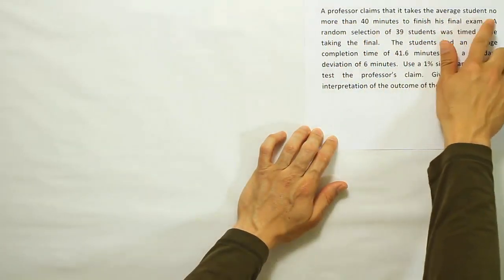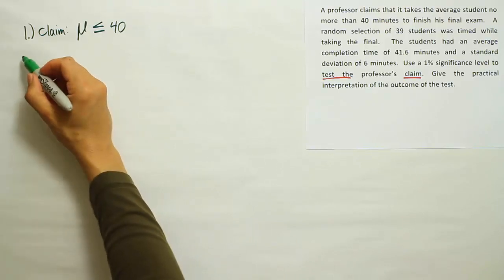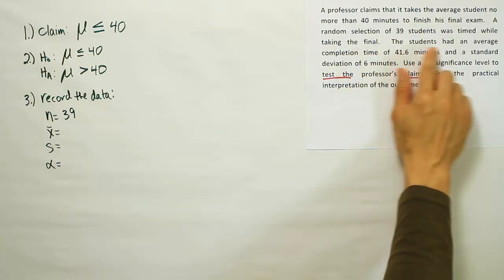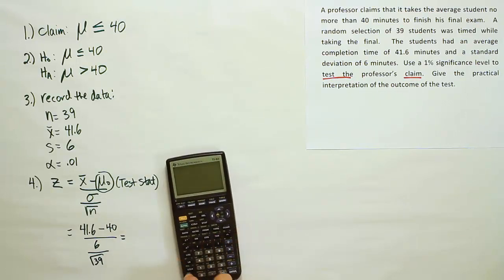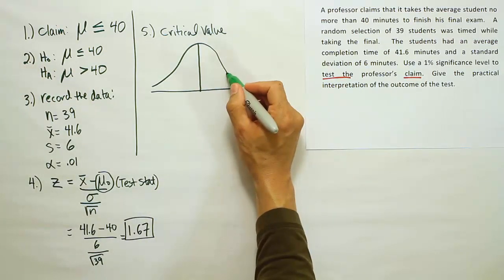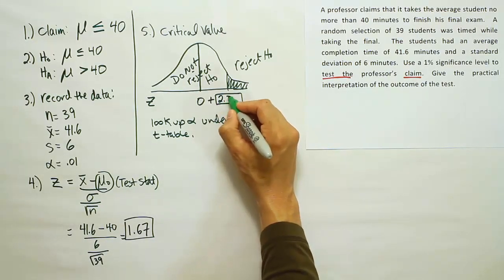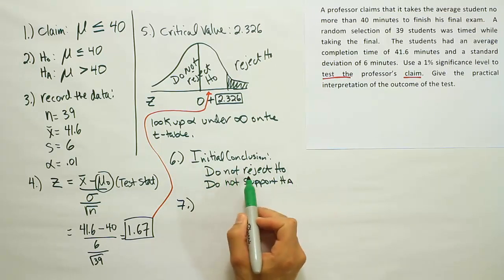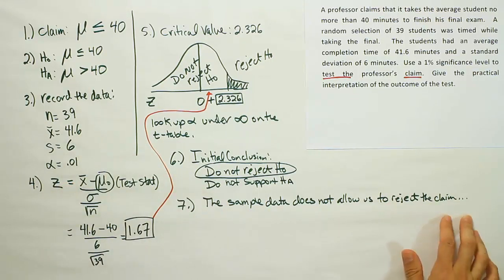Hypothesis Testing: claims about the mean, example 2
In this video, we demonstrate how to conduct a hypothesis test for a claim about the population mean. We break the process down into 7 steps, and we interpret the results.